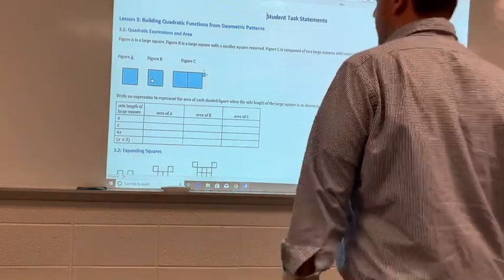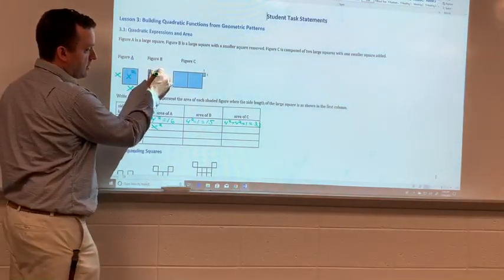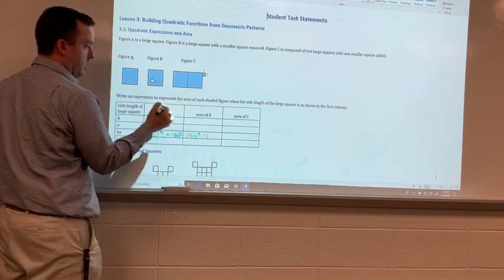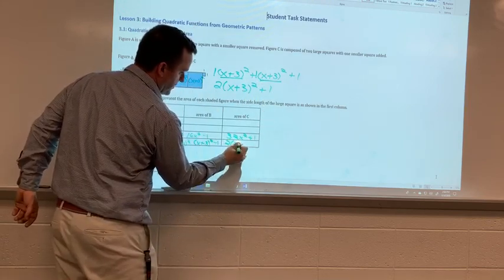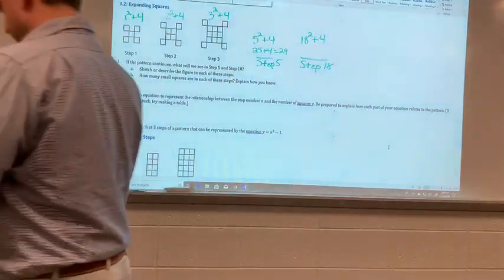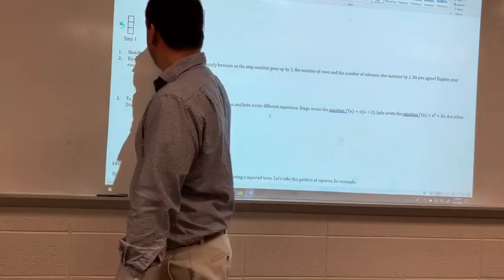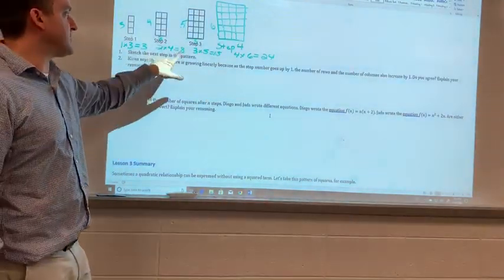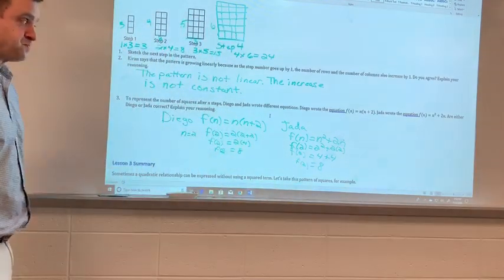Unit 4 Lesson 3 Building Quadratics from Geometric Patterns